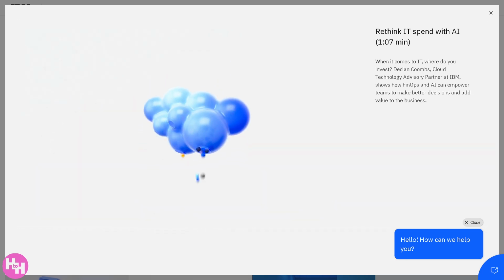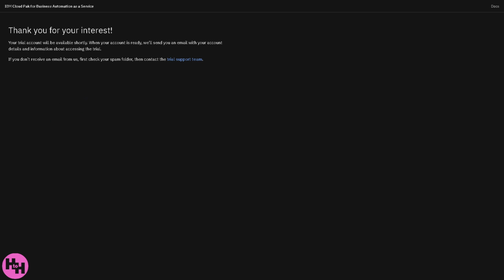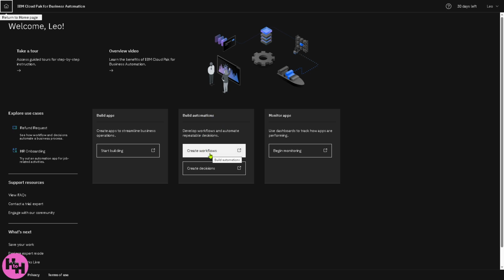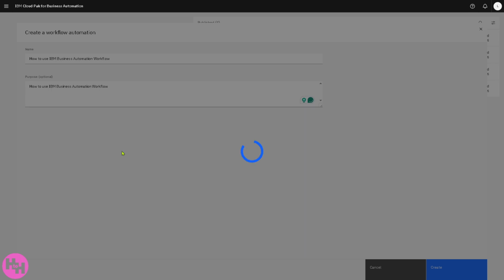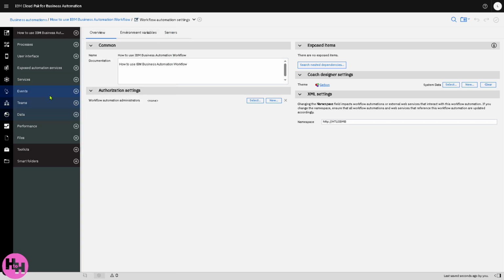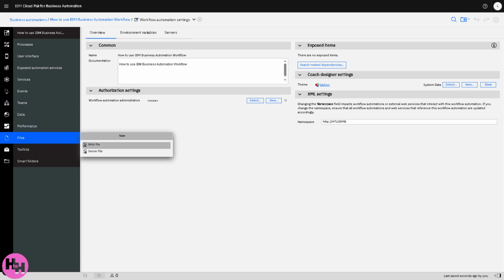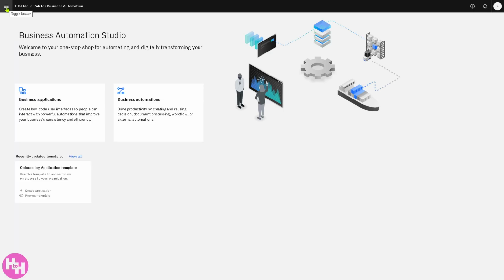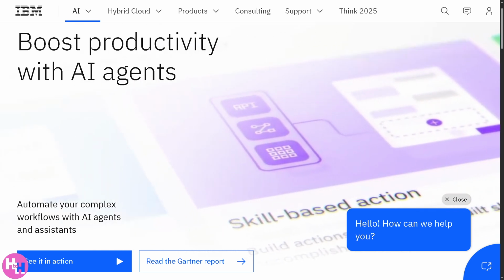IBM Business Automation Workflow Demo | Installation & Beginner Tutorial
n this beginner tutorial and training video, we show you how to install and use IBM Business Automation Workflow CRM software.  We show you how to create an account and get started, how to use all of the core features in this demo, and give quick review of the software.